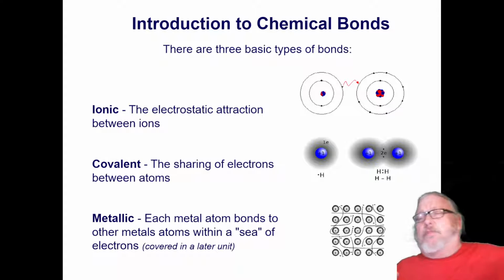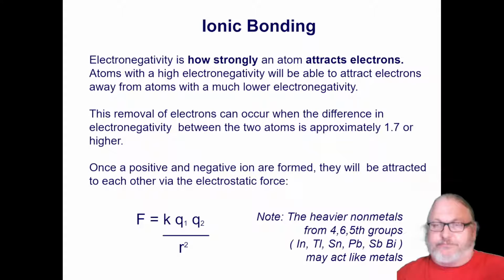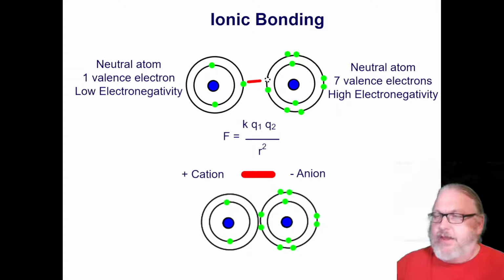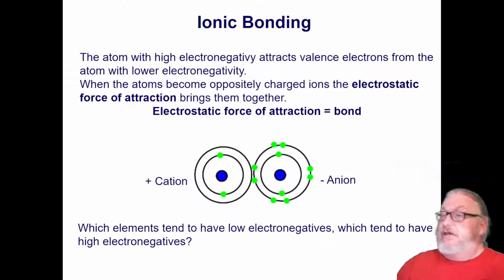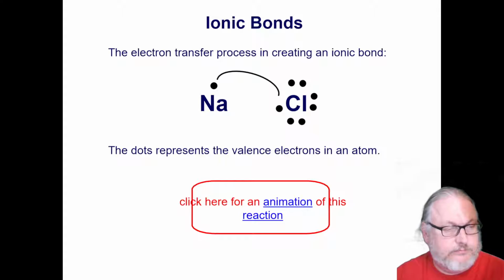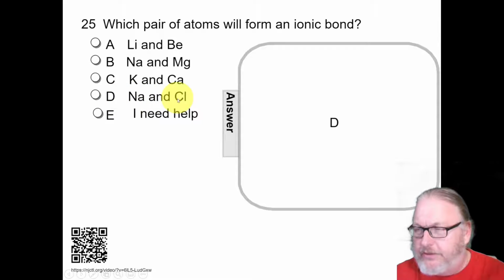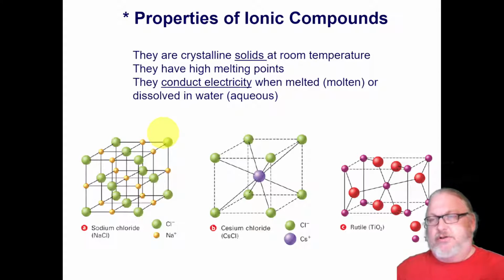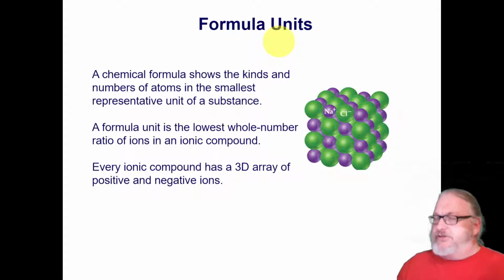Unit 4c Ionic Bonding